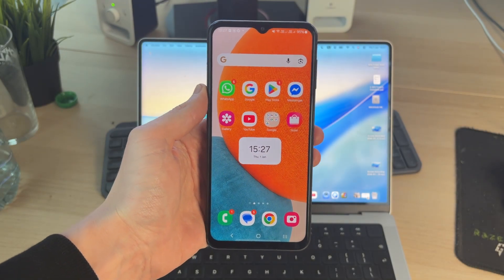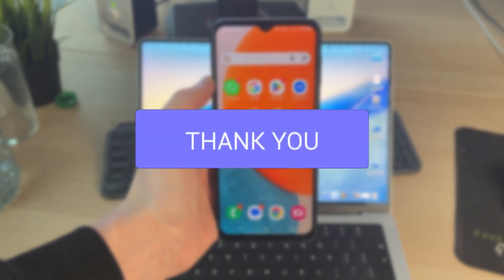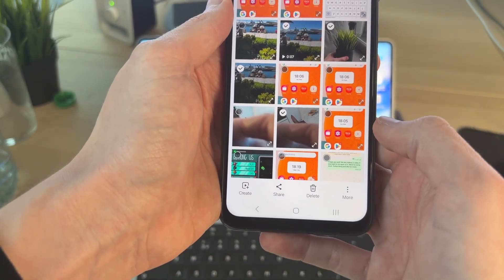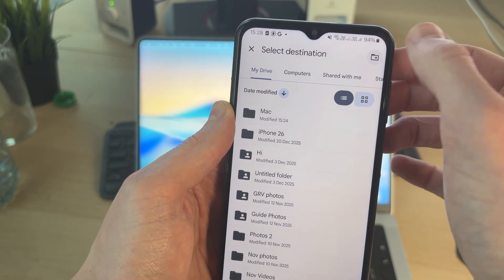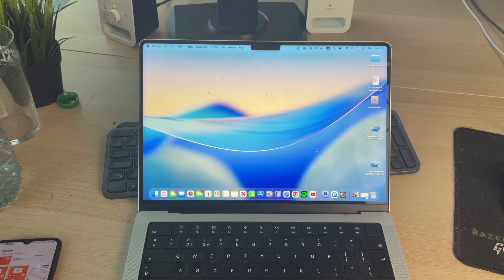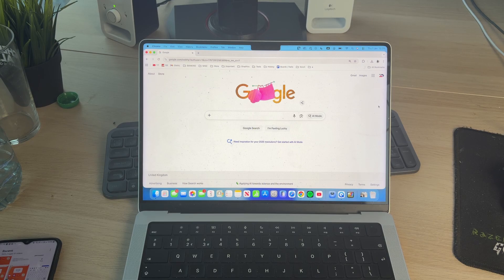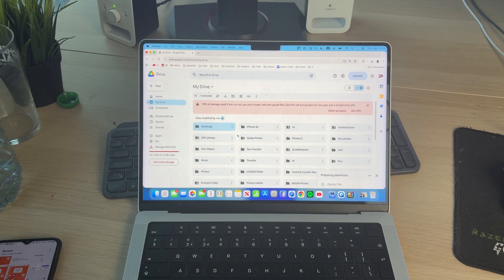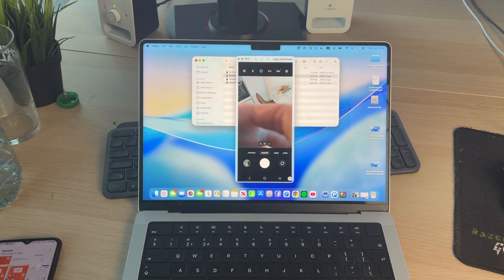How To Transfer Photos & Videos From Samsung To Mac - Step By Step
Learn how to transfer photos and videos from samsung to mac in this video.

GuideRealm